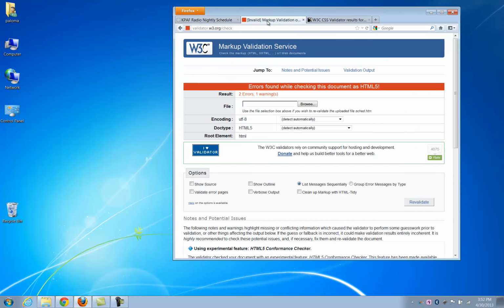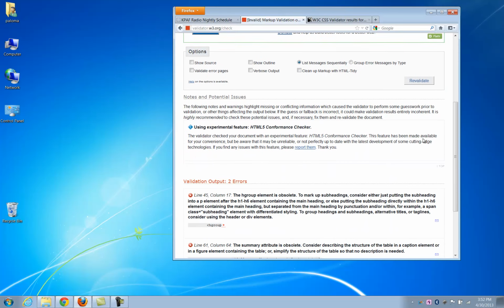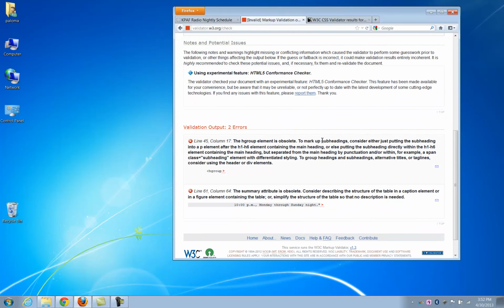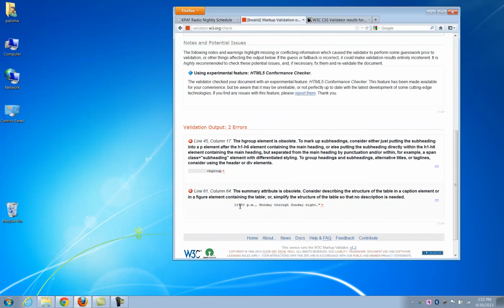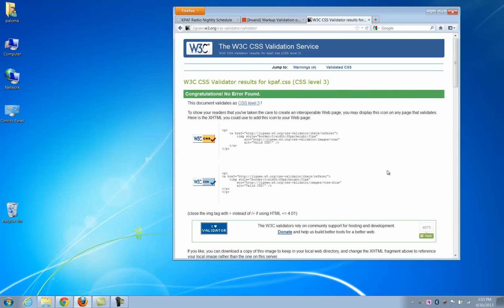WEBD162_Tut_5_1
What your WEBD 162 Tutorial 5.1 assignment should look like.